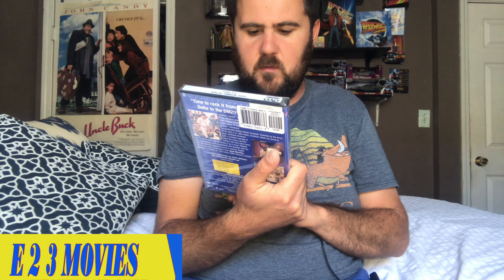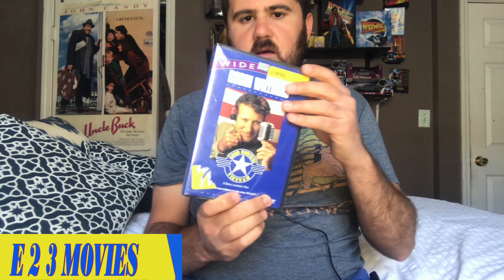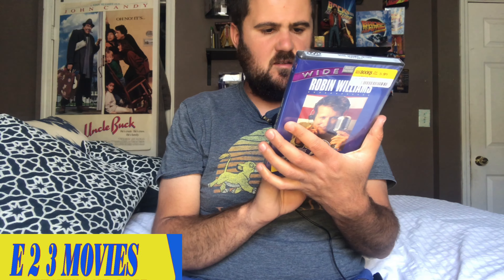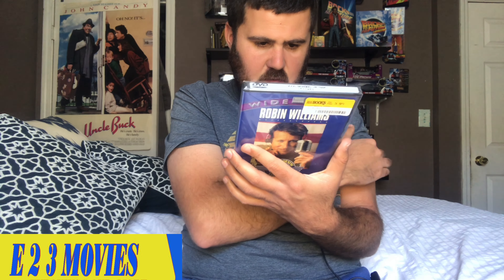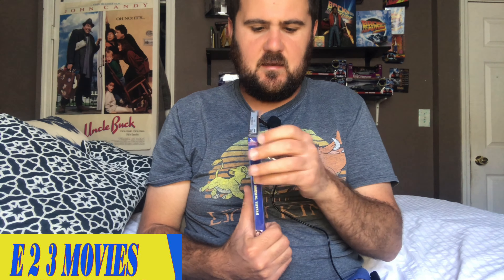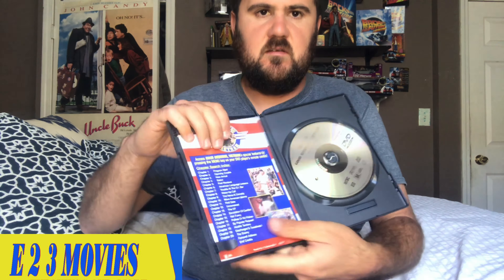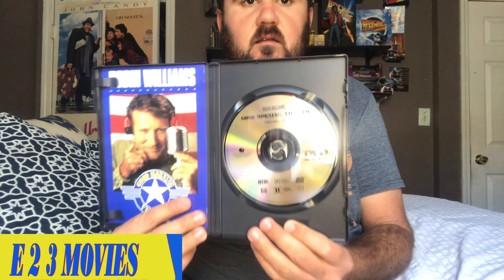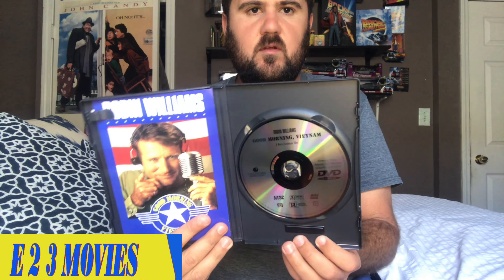Good Morning; Vietnam DVD unboxing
Unboxing Good Morning; Vietnam dvd